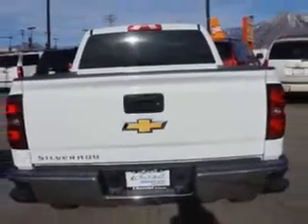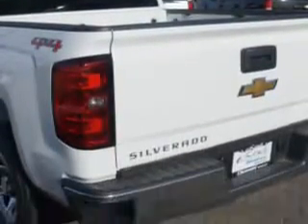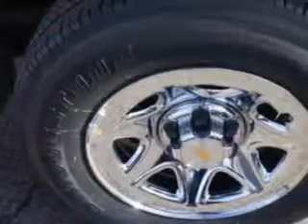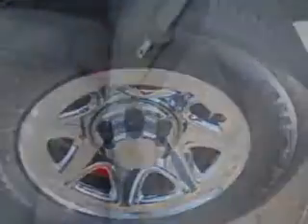2014 Chevrolet Silverado 1500 Larry H. Miller Chevrolet of Murray Murray, UT 84107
Chevrolet Silverado Larry H. Miller Chevrolet of Murray knows you want more in a car. You have a purpose for your vehicle. Imagine driving this  Summit White   Chevrolet Silverado 1500 Crew Cab 4X4, equipped with an 8 Cylinder engine and an automatic transmission. Enjoy this utility truck with features like Tow Hooks, Tail Gate Protector, Cargo Light, Auxiliary Audio Input, Halogen Headlights, Full Size Spare Tire, Tire Pressure Monitoring System, and much more. Get where you need to go, enjoy the drive, and have peace of mind in this  Chevrolet Silverado 1500. See us at Larry H. Miller Chevrolet of Murray today!
MILES:      5
VIN:3GCUKPEC5EG359919

5500 South State ST.